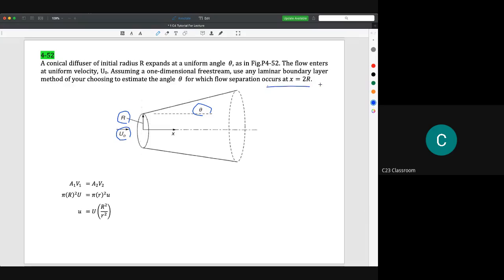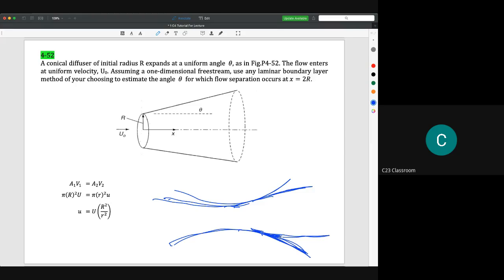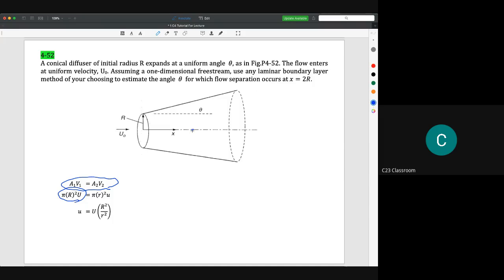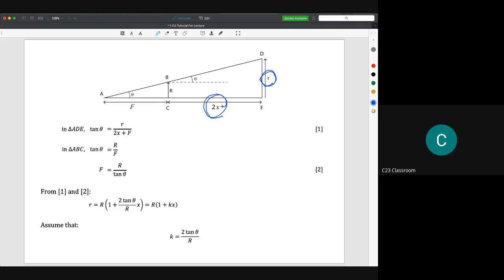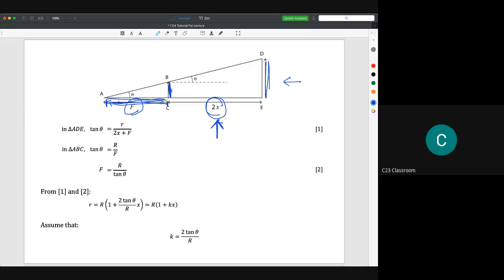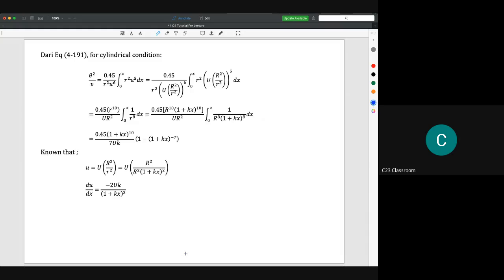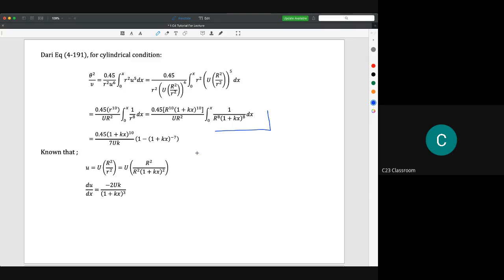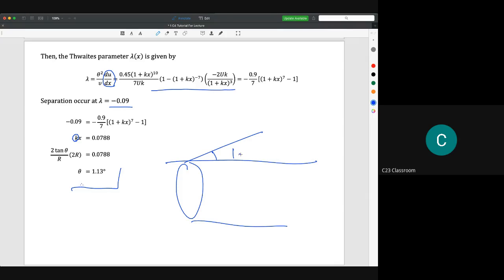C4-7 Boundary layer tutorial 02